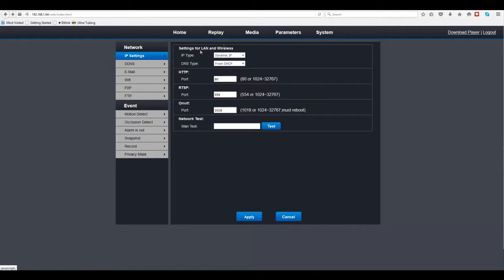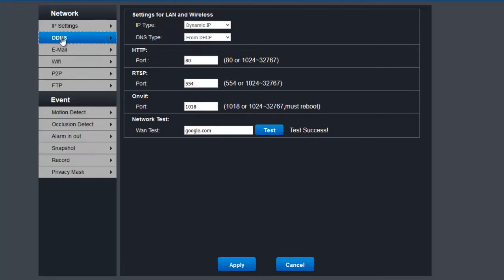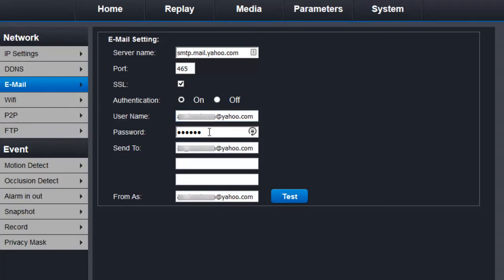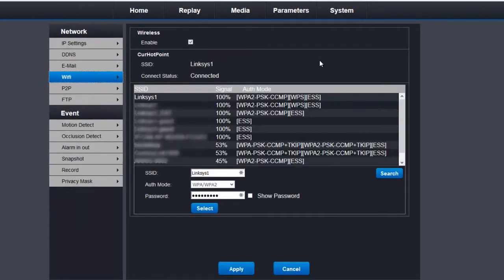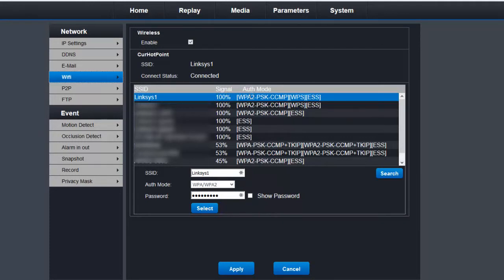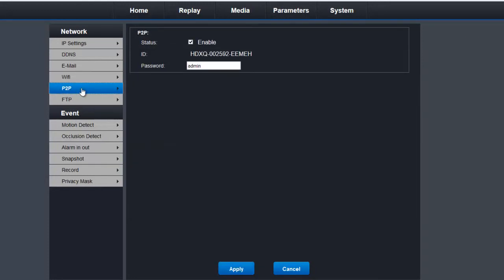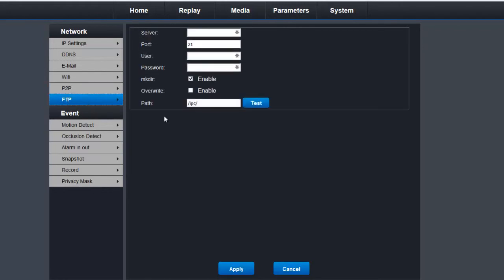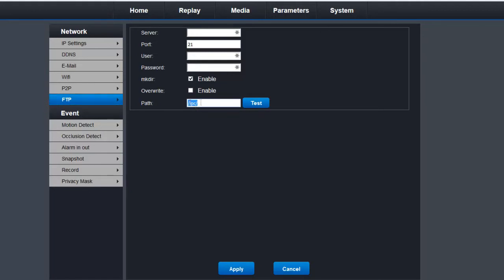HawkCam Parameters Network Menu Settings via Browser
FalconWatch  How to Setup your HawkCam or HawkCam Pro with a browser - Parameters Network Menu options